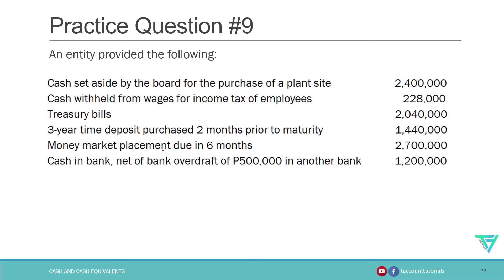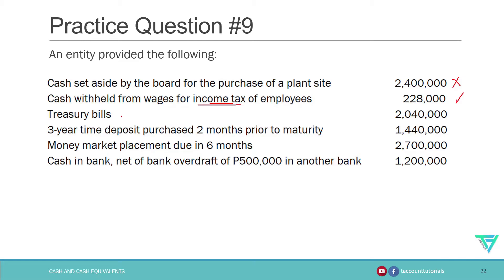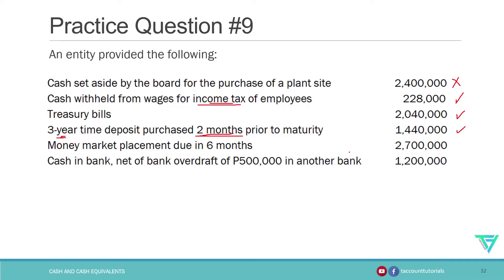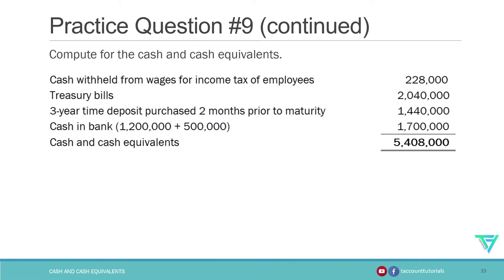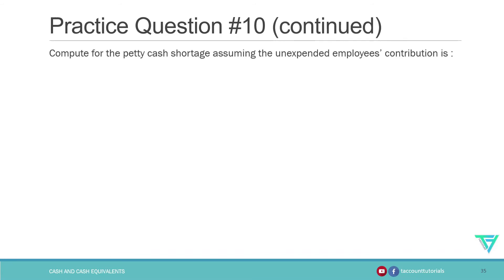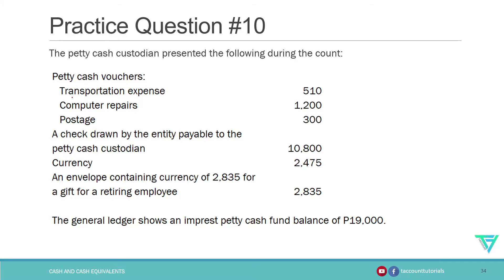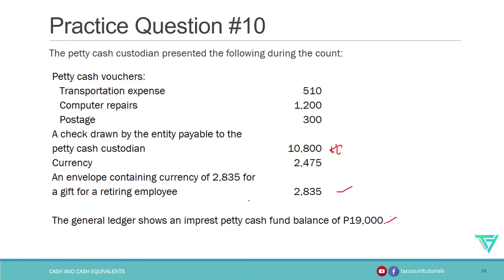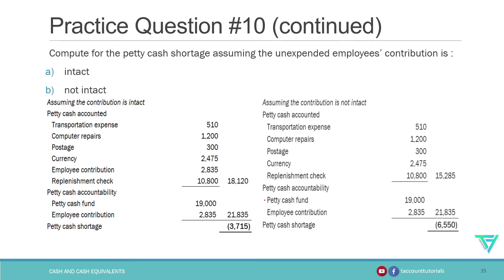Cash and Cash Equivalents (Part 4) - Cash and Cash Equivalents Problems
Cash and Cash Equivalents (Part 4)

This video lecture on cash and cash equivalents covers the accounting for cash and cash equivalents and preparation of bank reconciliation.

This video is part of the Financial Accounting and Reporting (FAR) lecture series.